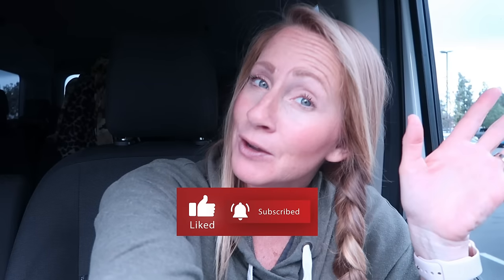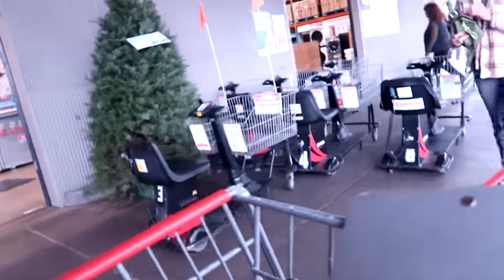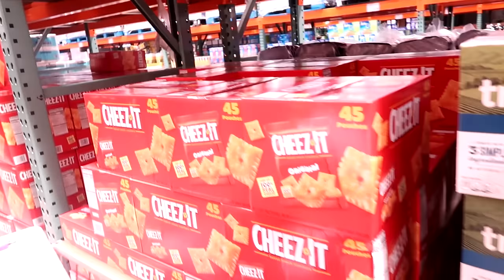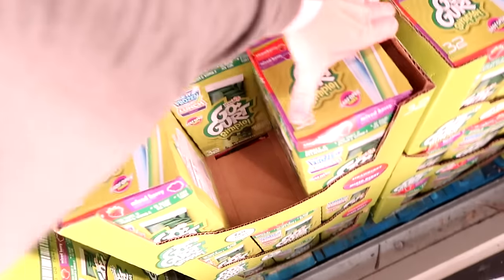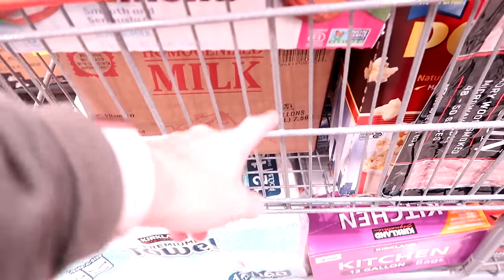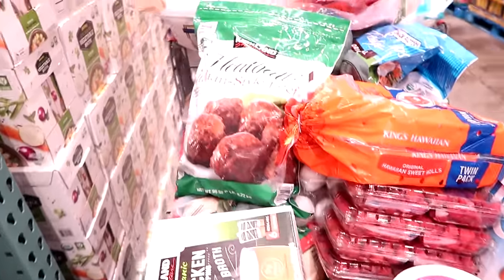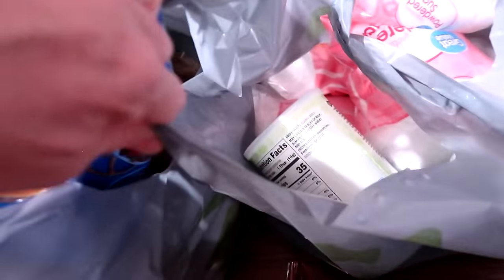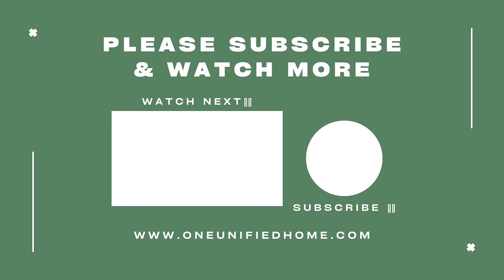December 2023 - $700 Monthly Grocery Haul! | How to only shop once this month!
This moth's grocery haul cost just around $700! Because I was able to do a monthly Costco grocery haul I don't have to worry about going back to the store during this busy time! In this monthly grocery haul, I want to give you some tips on how to shop once a month! In my Costco Haul and Walmart haul I'll show how Shopping once a month has saved my family so much money on groceries! We also have healthier family dinners because we arent eating out! I hope these tips on how to grocery shop once a month helps save your family time and helps save you money!

Give EatTogether as a gift! Purchase an EatTgoether gift card here!

Love grocery hauls? Here are some more!